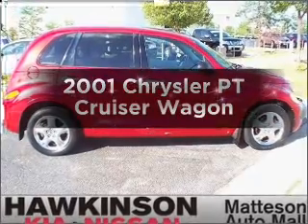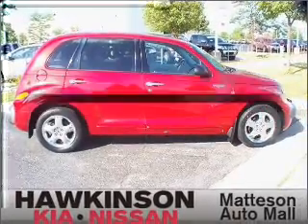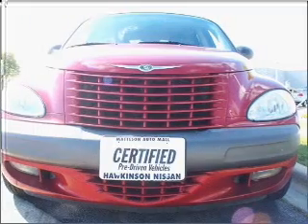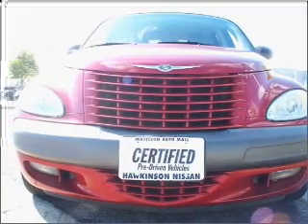2001 Chrysler PT Cruiser - Matteson IL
Year: 2001
Make: Chrysler
Model: PT Cruiser
Trim: Wagon
Engine: 2.4 liter inline 4 cylinder 16 valve
Transmission: Automatic
Color: Inferno Red Pearl
Mileage: 92738
Address:
5513